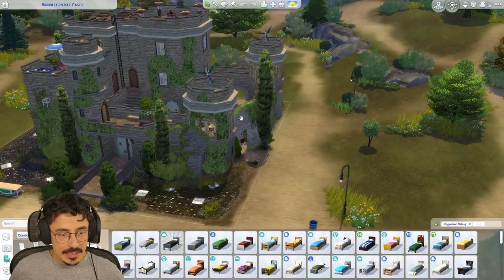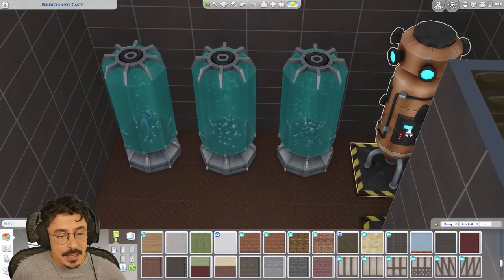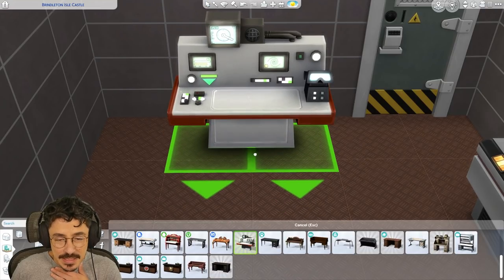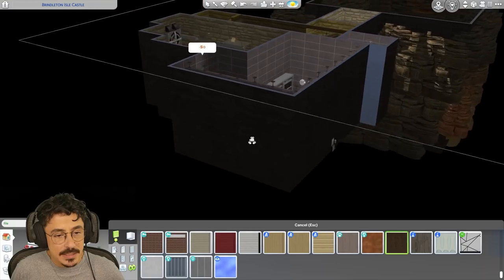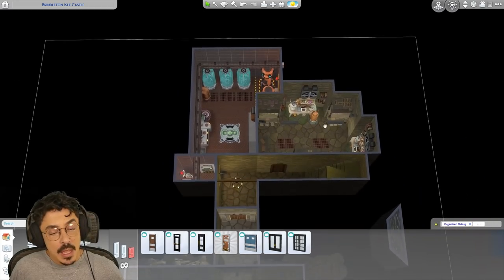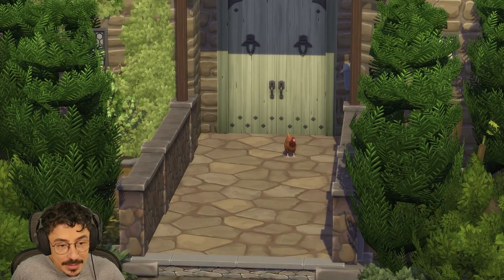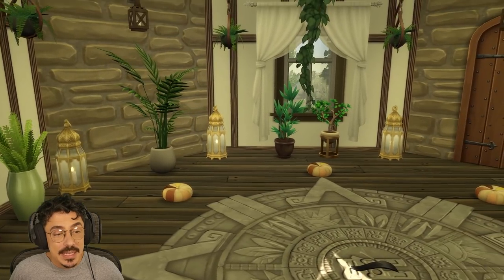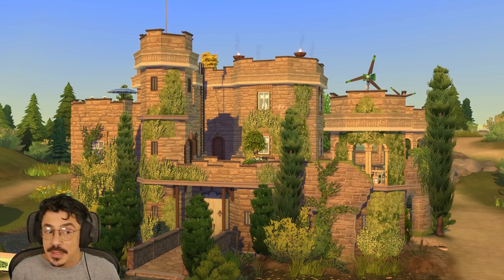Let's Build THE WORLDS | Brindleton Bay | Brindleton Isle Castle | Final Part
Ello darlings!

We're onto the final part of Brindleton Isle Castle, we finish by furnishing the underground laboratory and I show the lot in action with a cheeky bit of game play! I'll be back tomorrow with a new lot and family! ENJOY!

Origin ID : DevonBumpkin